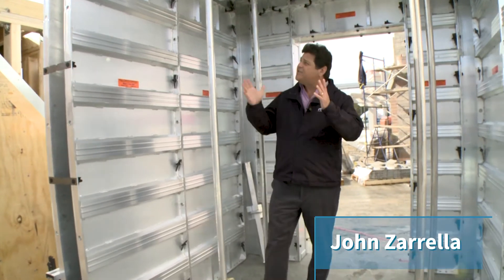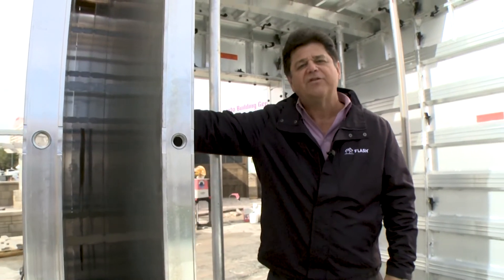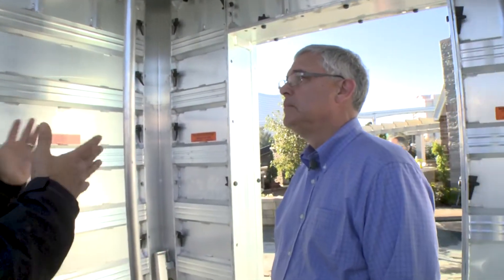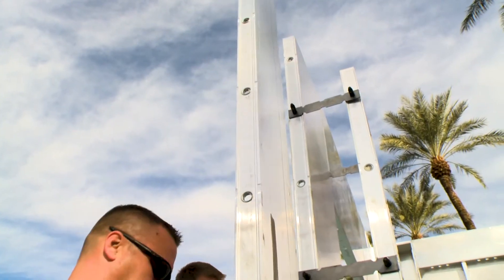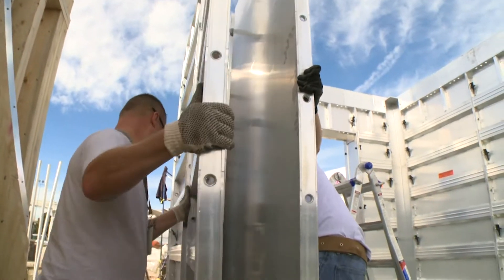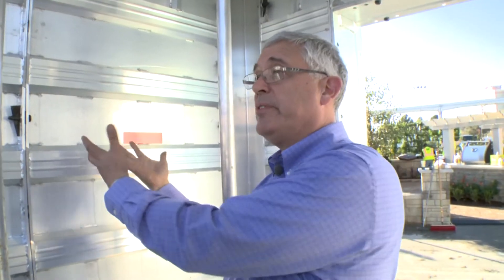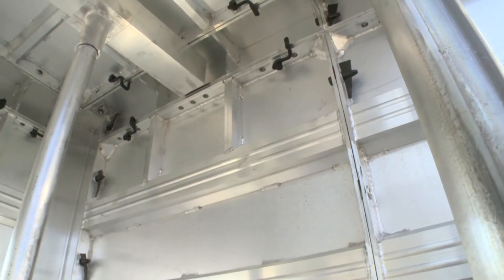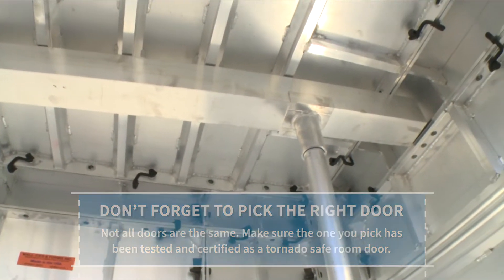Cast -in-Place Concrete Tornado Safe Rooms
A cast-in-place tornado safe room is built with removable forms assembled on site. Rebar is placed into the forms and then they are filled with concrete to create a very strong reinforced wall assembly. Once the concrete has hardened the panels are removed leaving the concrete exposed. The panels can be fitted with liners to create concrete surfaces that look like brick, siding, stone, or other residential finishes.